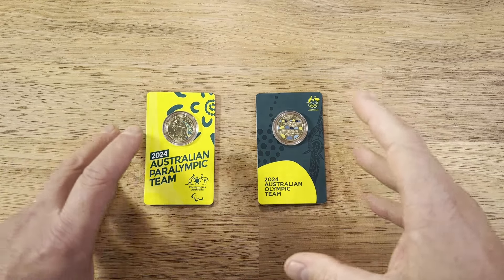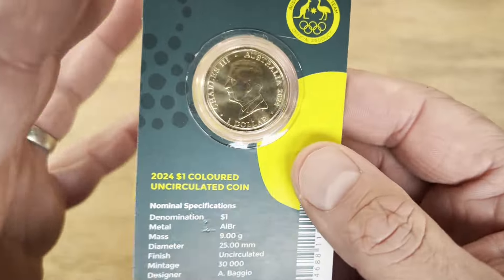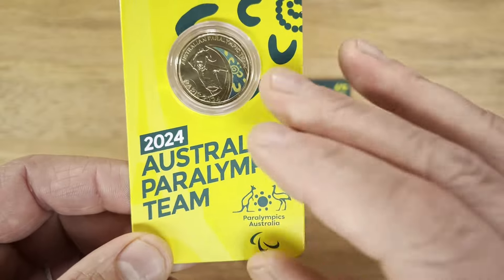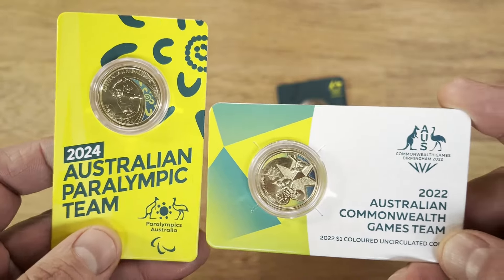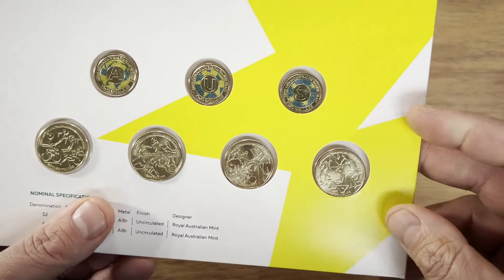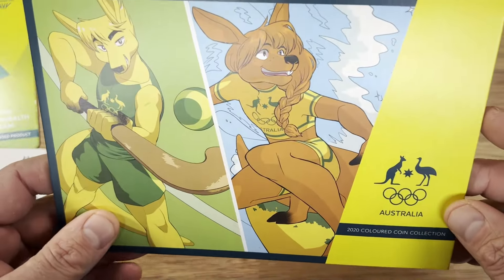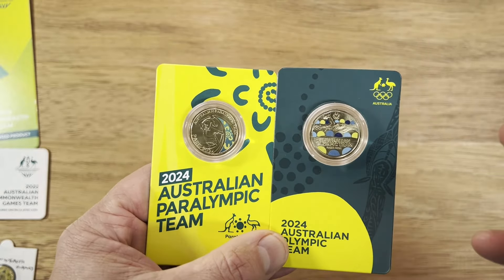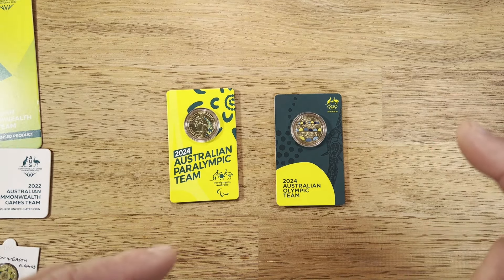Why are Olympic Coins so Uncollectable - 2024 $1 Royal Australia Mint coins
These Coins have EXPLODED in Value! $1 BLUEY Dollar Buck 3 Coins from the Royal Australia Mint

Mail:
Dan The Collecting Man

Intro: (0:00)
2024 Australian Olympic Team $1 coin: (0:44)
2024 Australian Olympic Team $1 coin: (2:27)
2022 Commonwealth Games Coins: (3:17)
2020 $2 Australian Olympic Team Tokyo: (6:44)
2018 Gold Coast Commonwealth Games coins: (7:24)
My thoughts on why the coins are not collectable: (7:43)
Outro: (9:50)